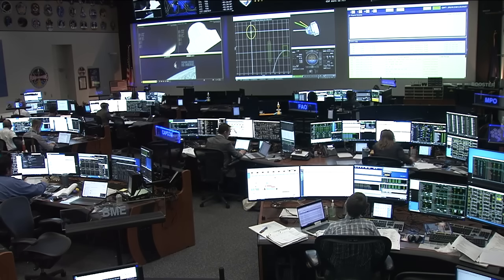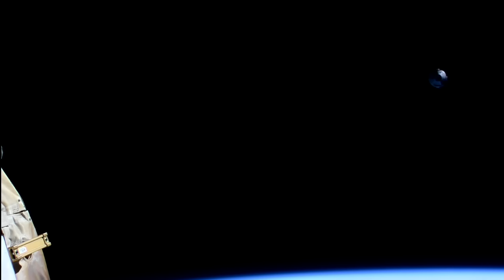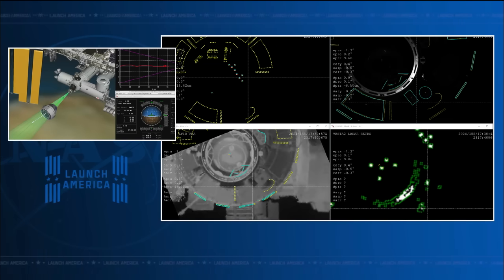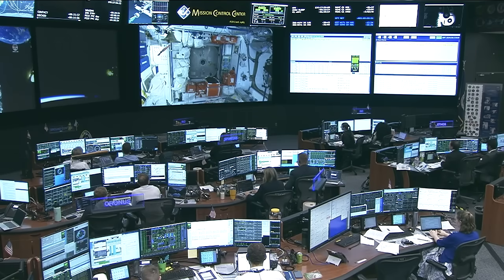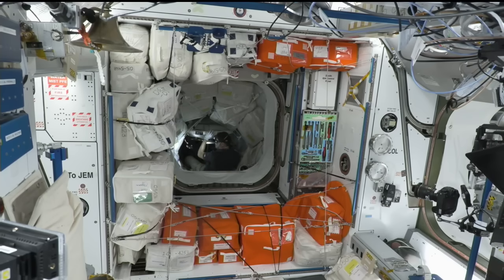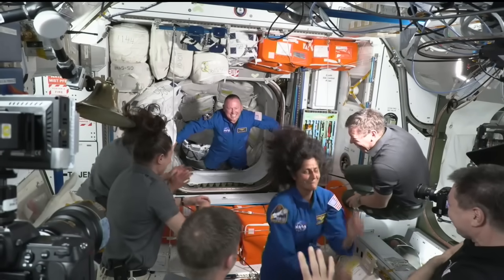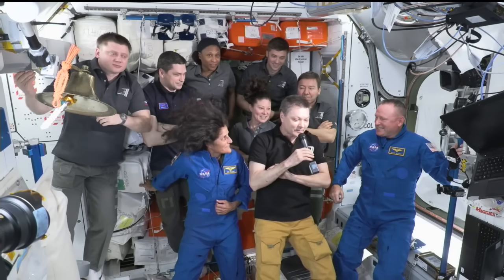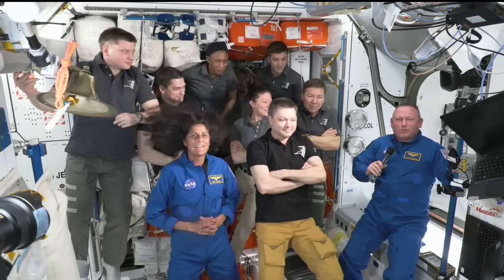NASA’s Boeing Crew Flight Test Docking Day Highlights - June 6, 2024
Following its docking to the International Space Station on June 6, the hatch of the Boeing Starliner vehicle was opened, allowing NASA astronauts Butch Wilmore and Suni Williams to enter the complex for their week-long test flight as part of NASA’s Boeing Crewed Flight Test. Following hatch opening, Wilmore and Williams as well as the Expedition 71 crew which includes NASA astronauts Matt Dominick, Mike Barratt, Jeanette Epps, Tracy Dyson and Roscosmos cosmonauts Alexander Grebenkin, Oleg Kononenko, and Nikolai Chub provided welcoming remarks. Starliner will remain at the space station for about one week when it is scheduled to depart for a landing in the southwestern United States.